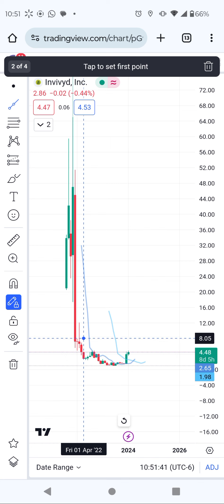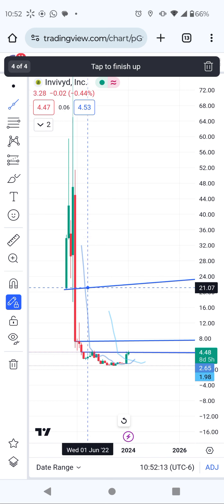ARQT stocks technical analysis